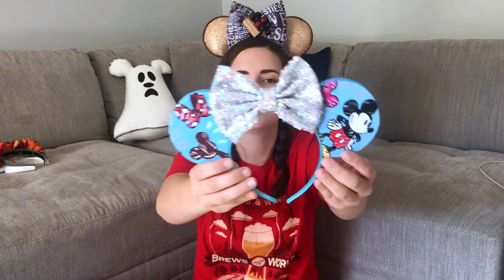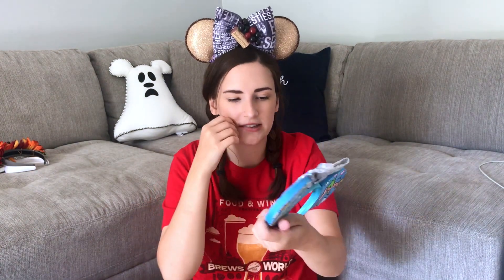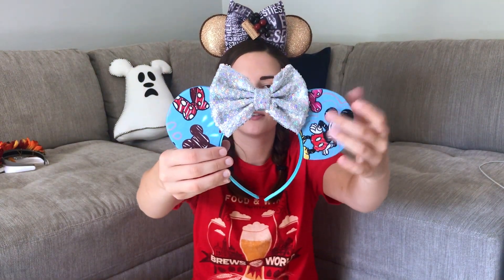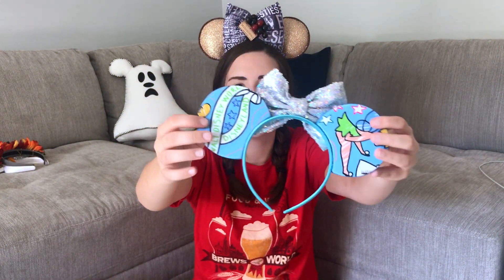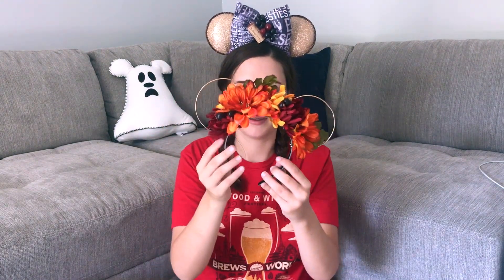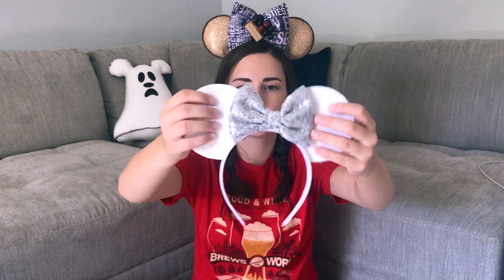DISNEY EAR COLLECTION!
My huge Disney ear collection!

DISNEY ETSY
LIVING WITH GRACE

Hello everyone! My name is Kaitlyn Powell and this channel is to share my journey and love for all things Disney. I often film videos with my wonderful Husband Tyler who also shares a strong love for Disney. On this channel find food, lifestyle, wedding and SO MUCH MORE!